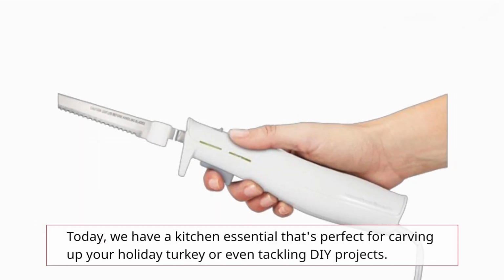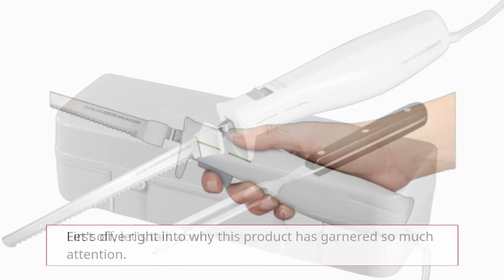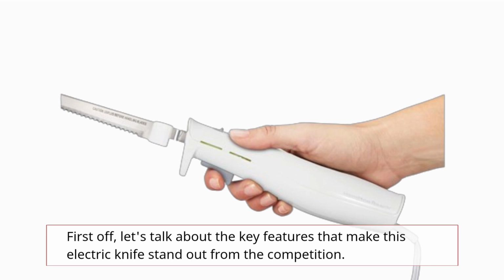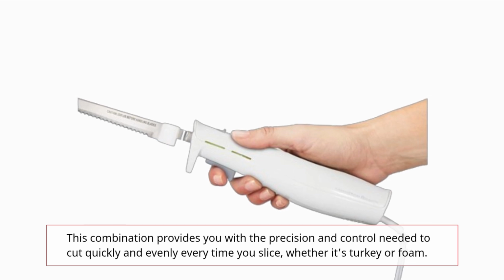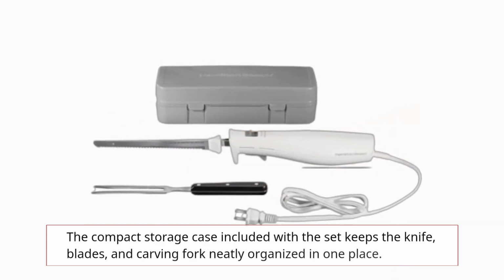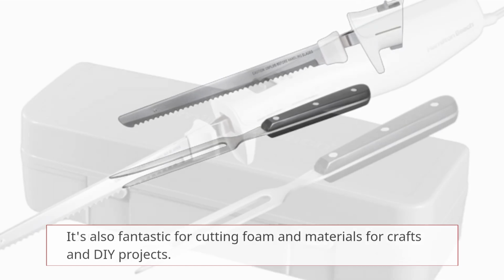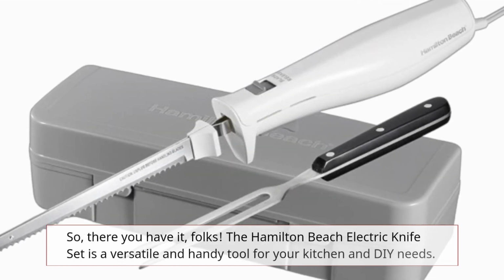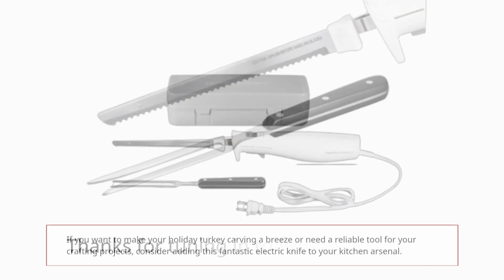🍽️ Hamilton Beach Electric Knife Set | Best Knife Carving Turkey 🦃🔪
Amazon Product Name : Hamilton Beach Electric Knife Set

Achieve culinary perfection during your holiday feasts with the Best Knife for Carving Turkey! If you're a home cook or aspiring chef looking to carve your turkey with precision and grace, you've come to the right place. In this video, we'll explore the features, sharpness, and why the Best Knife for Carving Turkey is an essential tool for every Thanksgiving or special occasion.

The Best Knife for Carving Turkey is designed to make your turkey carving experience effortless and enjoyable, ensuring that you can serve up beautifully sliced meat to your loved ones. Say goodbye to struggling with dull knives and hello to the ease and expertise that come with the Best Knife for Carving Turkey.

Whether you're a seasoned chef or it's your first time taking on the turkey-carving duty, this knife is designed to meet your needs. Don't compromise on your culinary presentation; choose the Best Knife for Carving Turkey to elevate your carving game and create a memorable dining experience. Get ready to impress your guests and savor every bite with the Best Knife for Carving Turkey - the ultimate choice for those who demand the best in turkey carving precision.